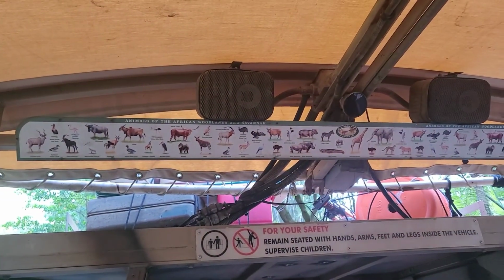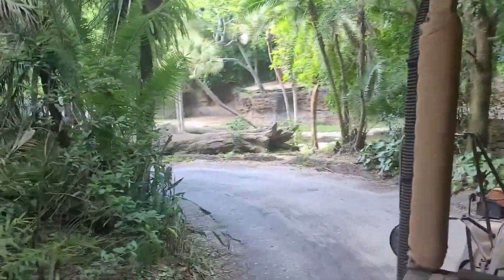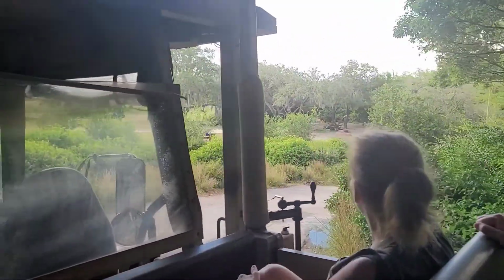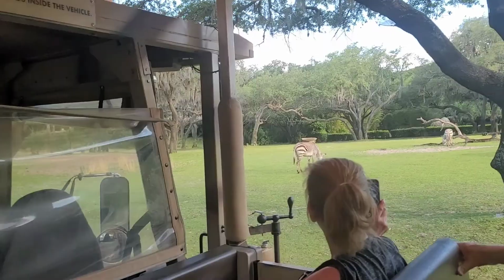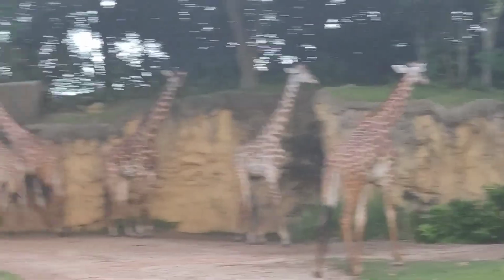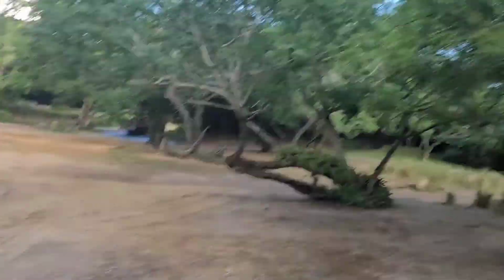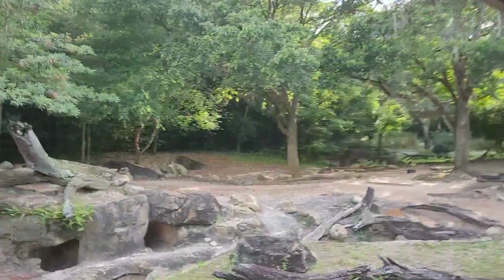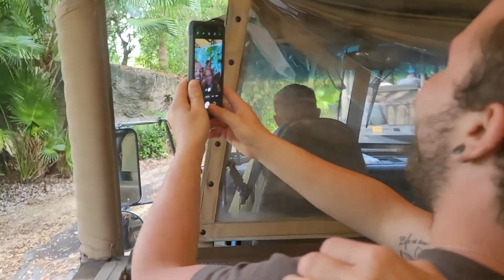Kilimanjaro Safari: Disney's Animal Kingdom! 05/13/2022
We go on a safari!